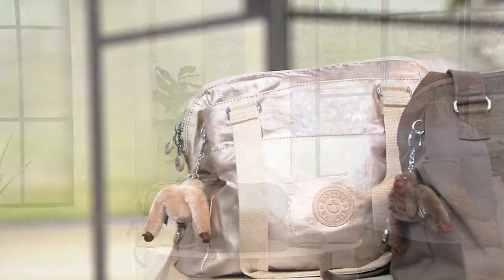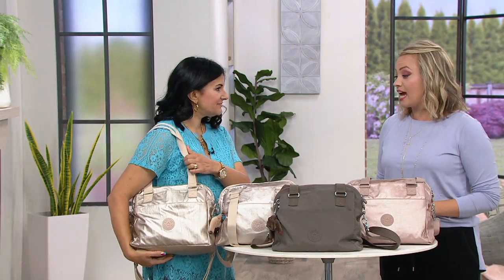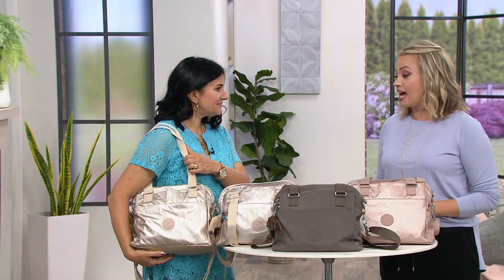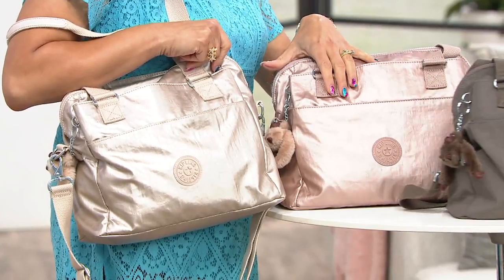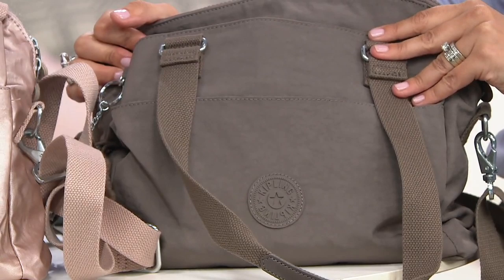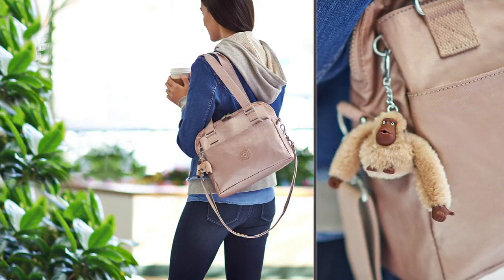Kipling Zip Top Shoulder Bag w/ Crossbody Strap - Felicity on QVC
Kipling Zip Top Shoulder Bag w/ Crossbody Strap - Felicity

Endless errands on the agenda? Stay organized on the go with this casual, zip-top satchel. Featuring plenty of pockets and a removable crossbody strap, it'll help keep your essentials close at hand while you tackle that to-do list. From Kipling.